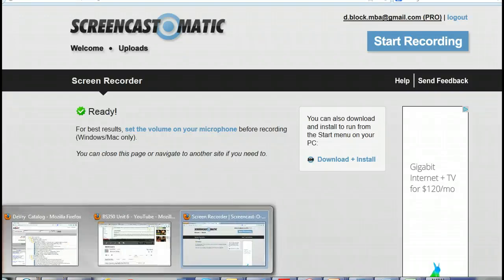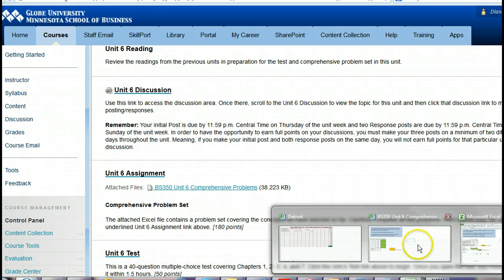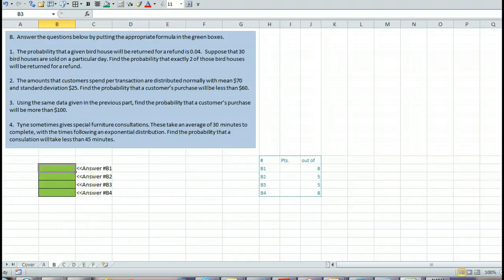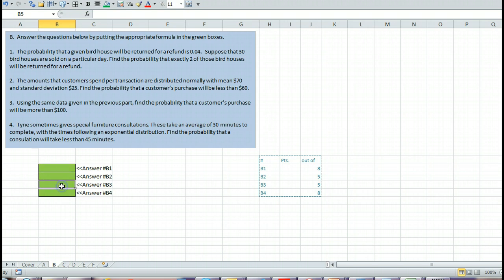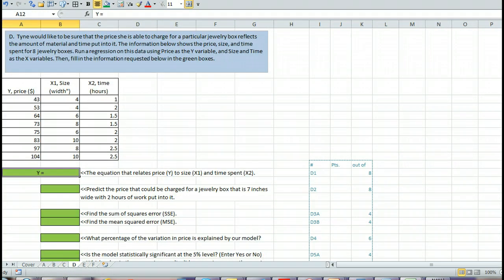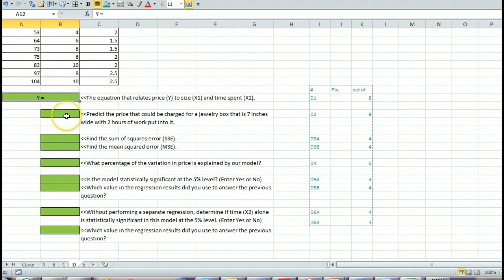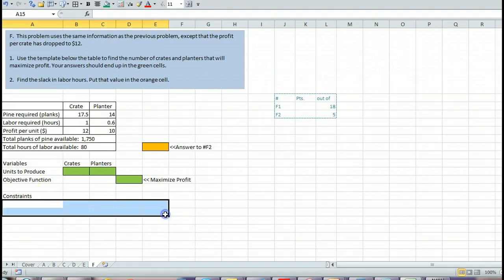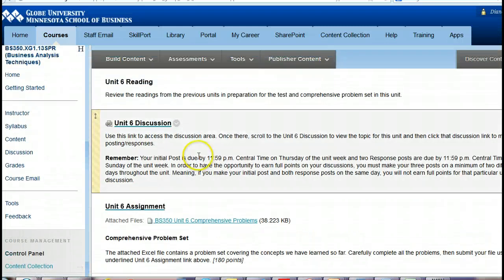Business Analysis unit 6